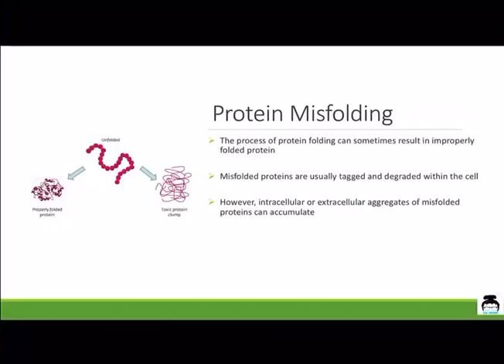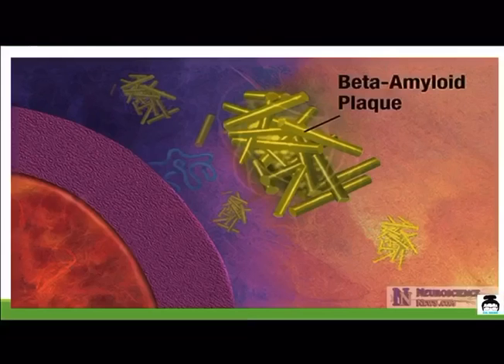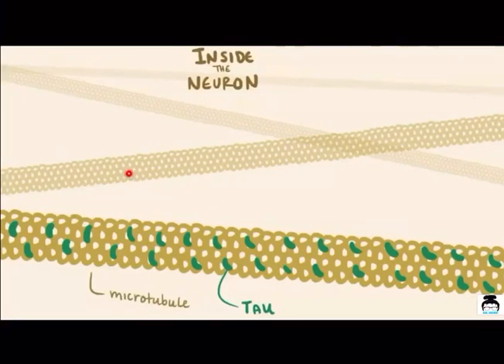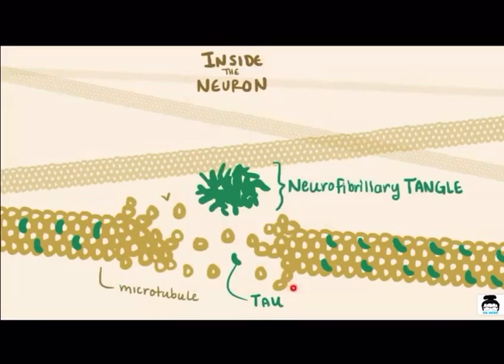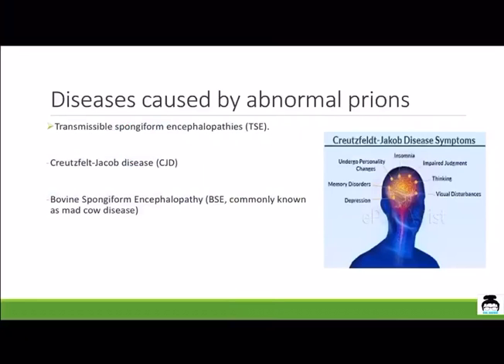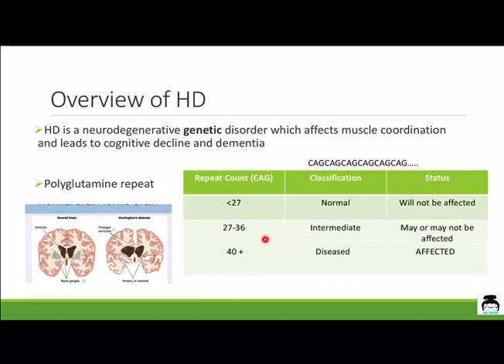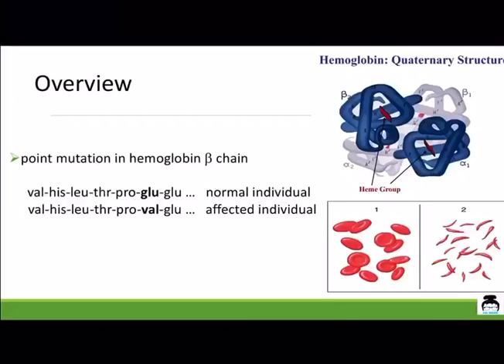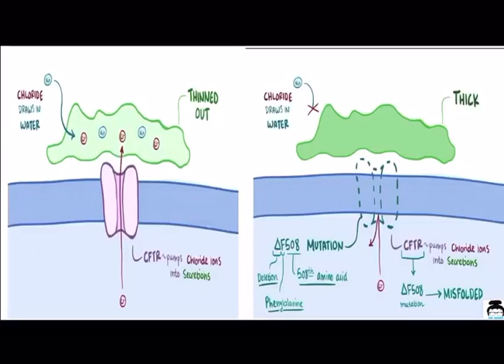clinical protein structure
please leave suggestions below